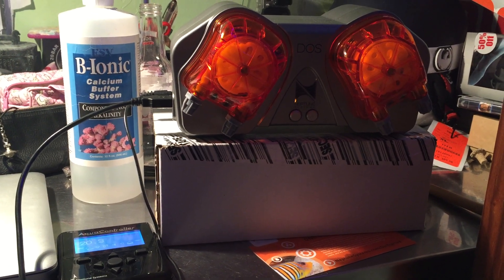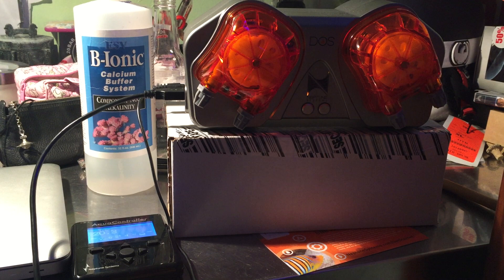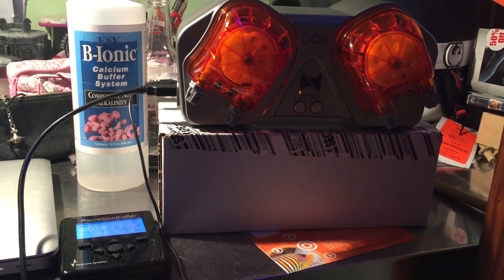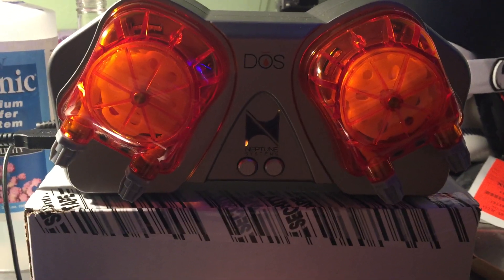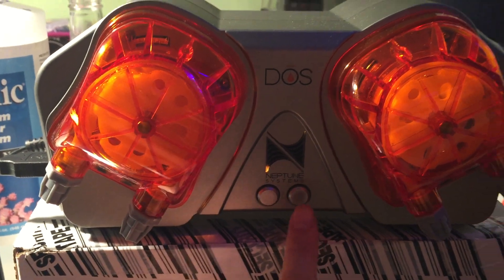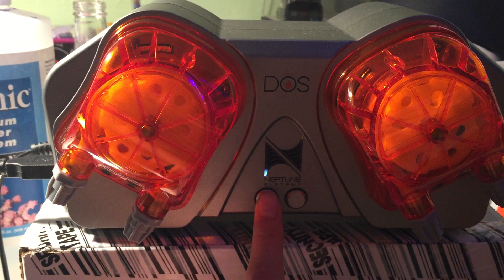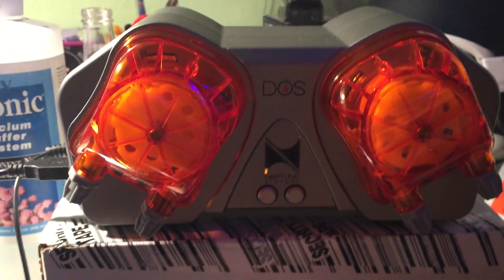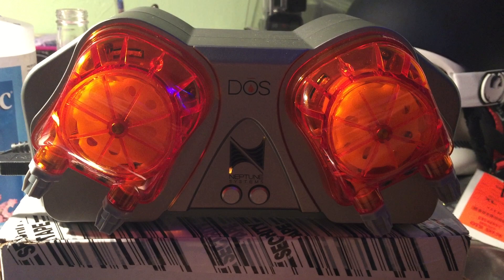Apex Neptune DoS system in action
Apex Neptune DoS in action!